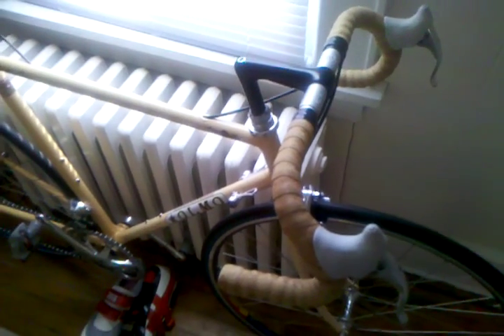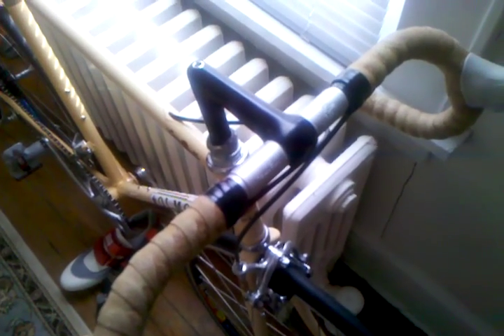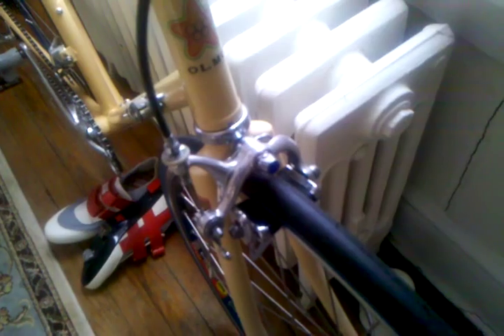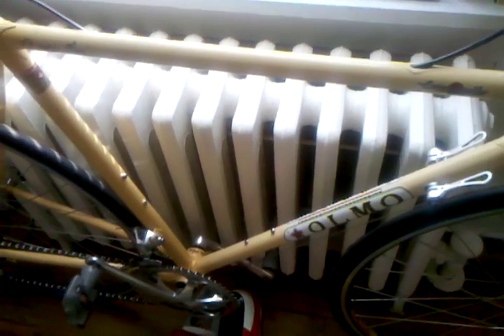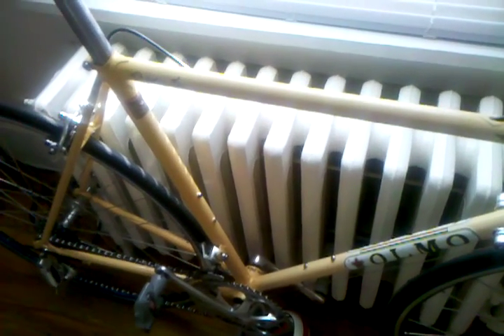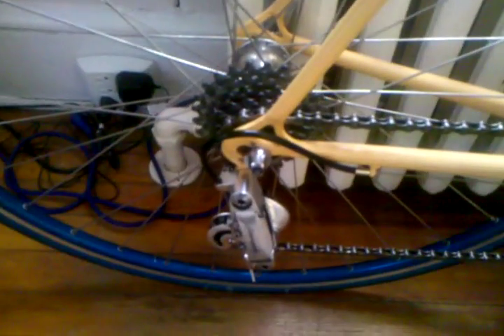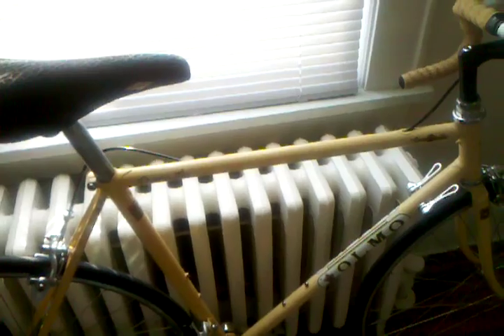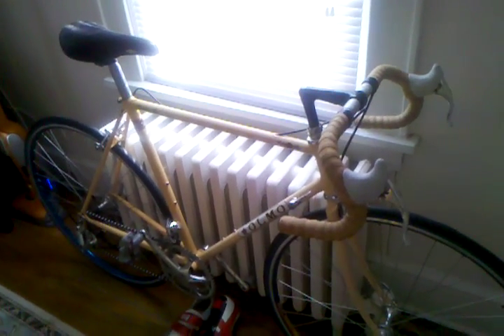Vintage road bike: Olmo, Campagnolo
1989 Olmo Sintex